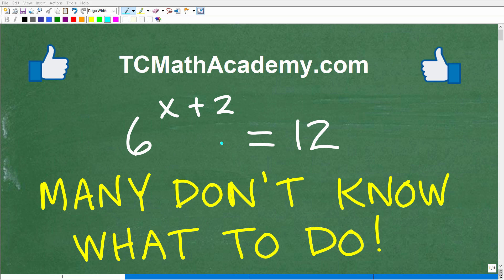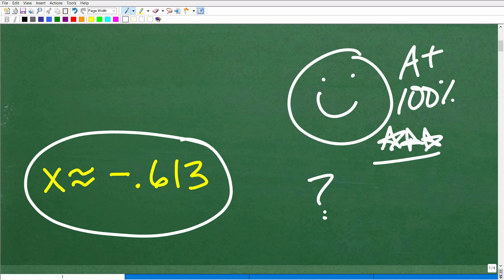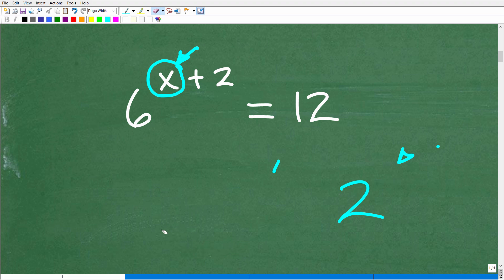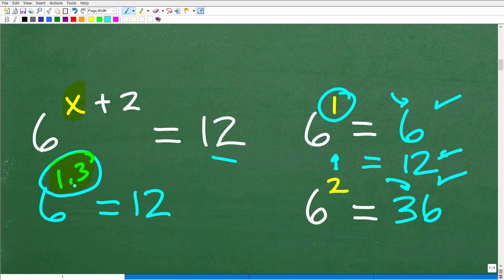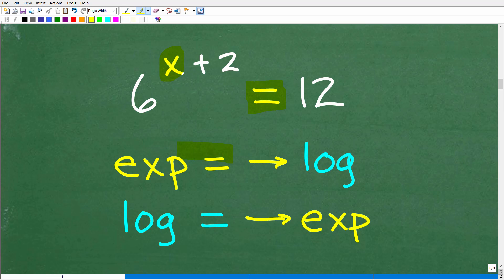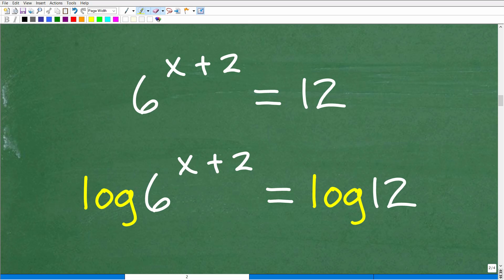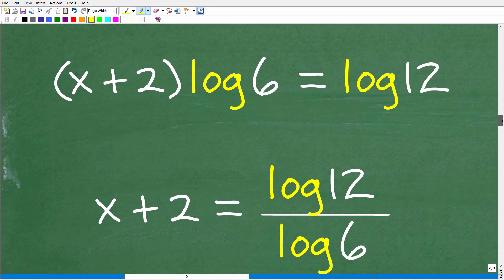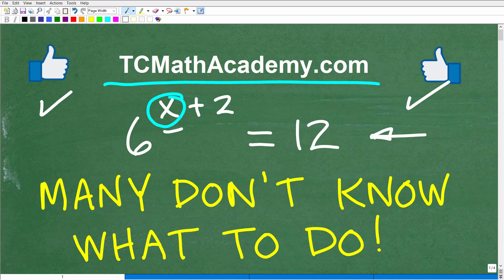6 to the x + 2 power = 12, many don’t know where to start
Exponential equation practice problem with step by step solution.